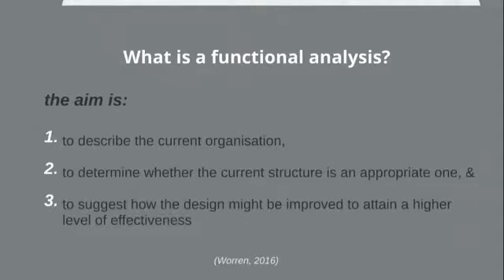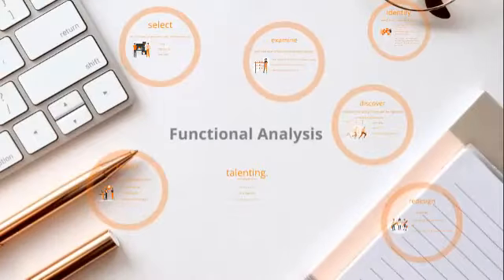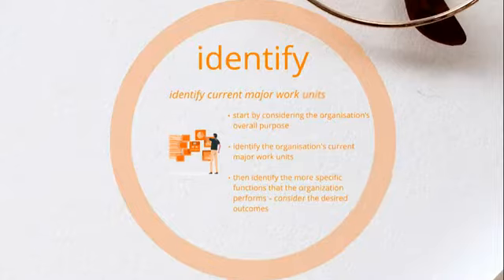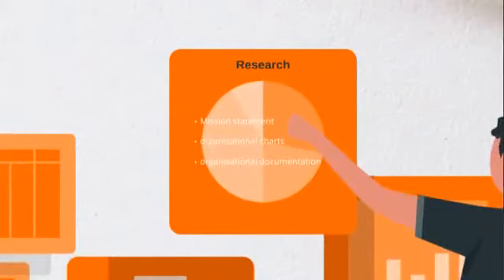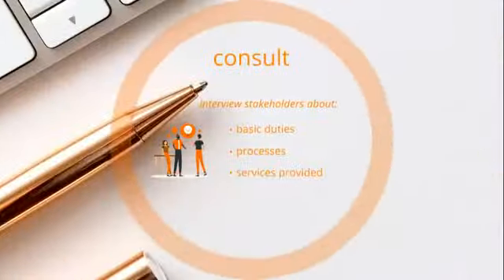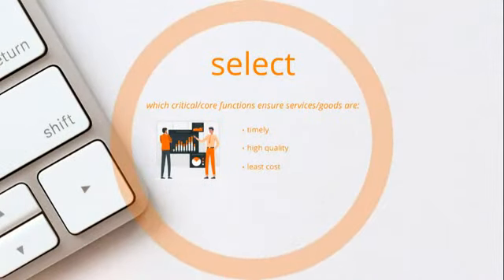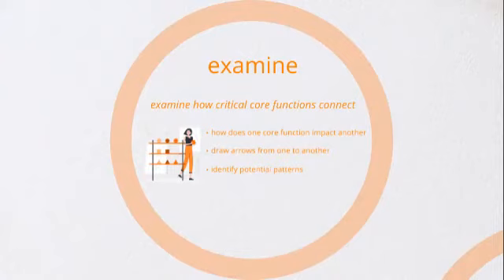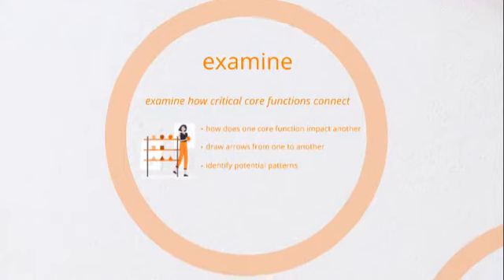How to conduct a functional analysis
Have you ever wondered how you might go about redesigning your organisation to increase the likelihood of better outcomes and greater effectiveness?

If you are interested in learning more about functional analysis, here is a quick guide on the steps involved when considering organisation redesign.